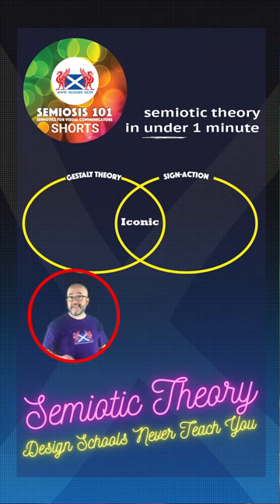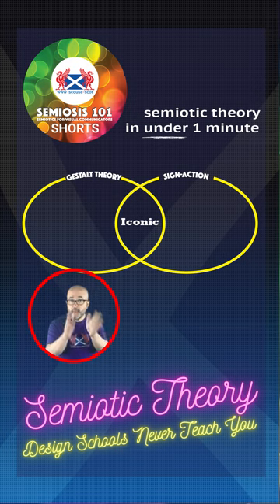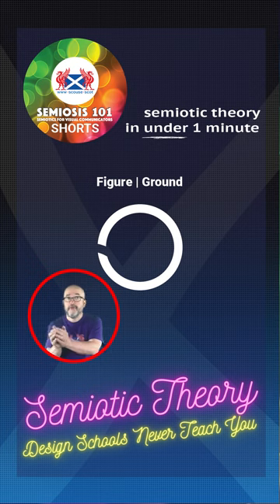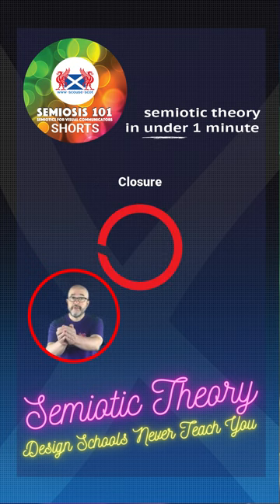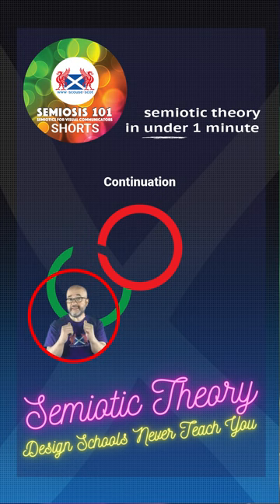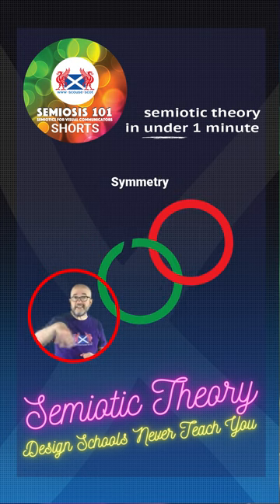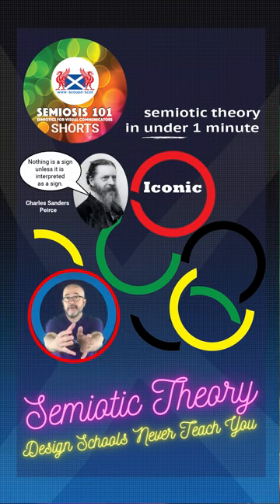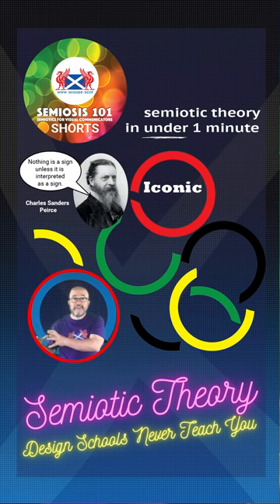Semiotic Theory The Design Schools Never Teach You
Here's 60 seconds of Dr Dave Wood from Semiosis 101 to give you a taste. Dave posts longer semiotic videos on his Semiosis 101 YouTube channel every Wednesday.

James Hoopes

Gérard Deledalle

Peirce
Albert Atkin

Tony Jappy

Daniel Chandler

Sean Hall

The Tacit Dimension
Michael Polanyi

Communication Design: Principles, Methods, and Practice
Jorge Frascara